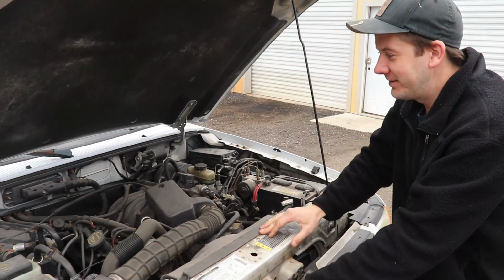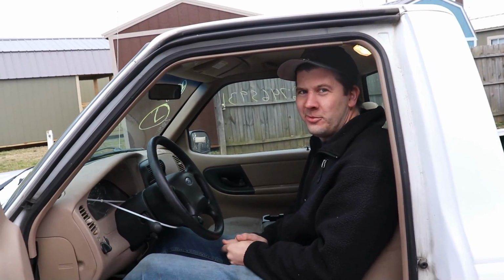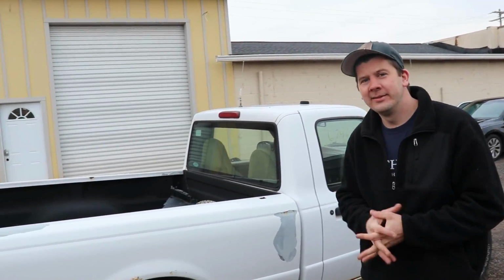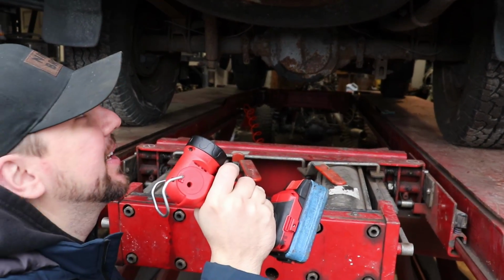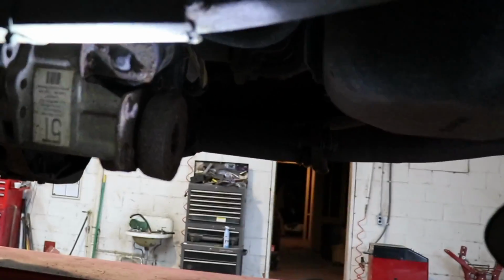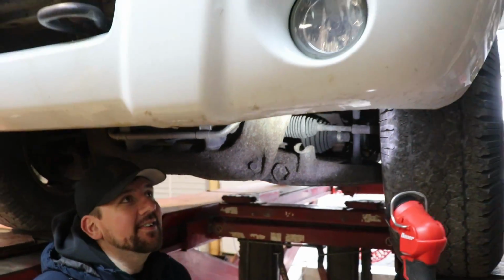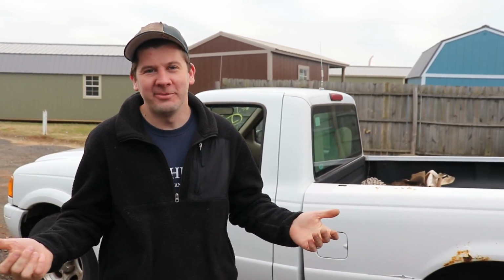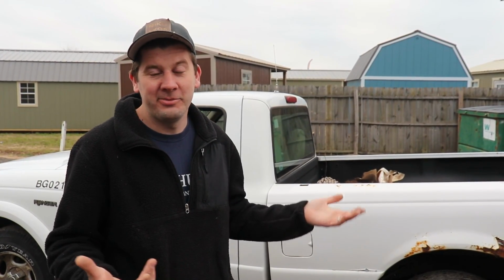WE BOUGHT A FORD RANGER SHOULD WE KEEP IT OR SELL?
Welcome Back to The Channel! We bought a potential shop truck, after taking a closer look at this Ranger there might be a few complications.

1003 Main St Wellford SC 29385 PO: BOX 501